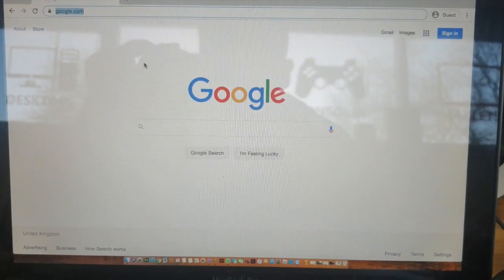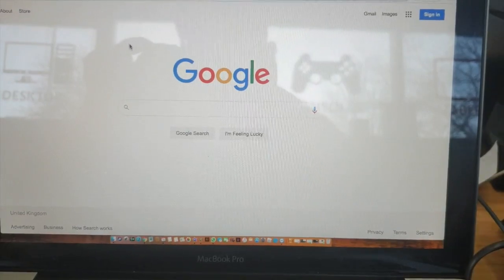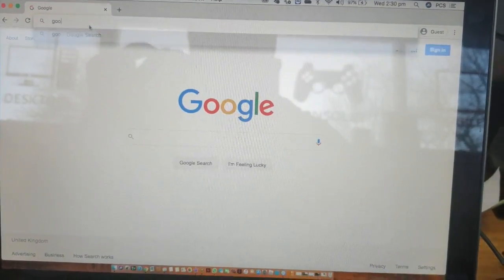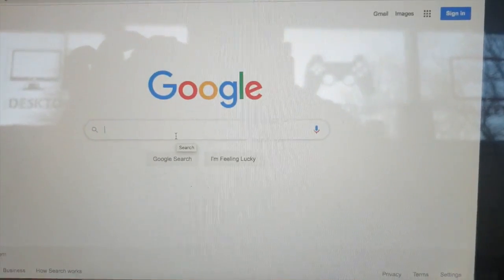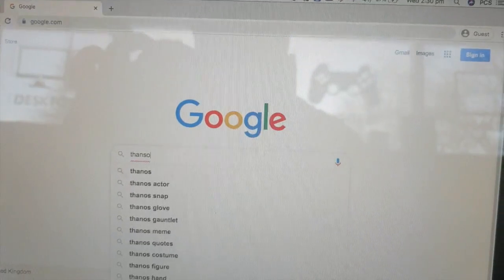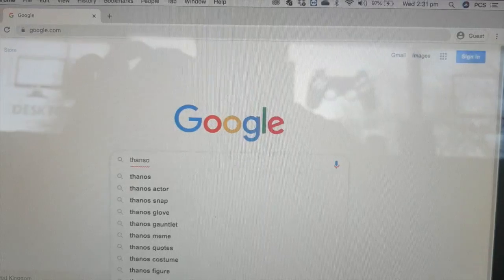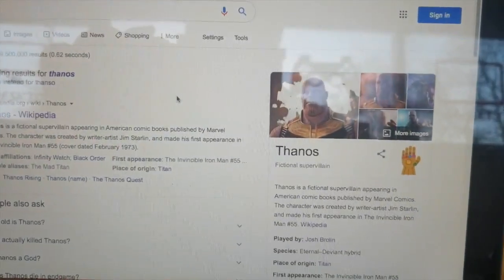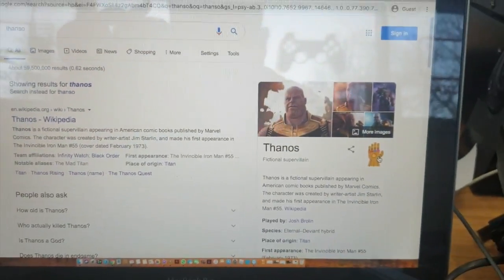Google Tip 1 | Thanos | PCS Blackburn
30 Days Challenge Accepted!

For the 30 days, I will be sharing tips and tricks on things you didn't know you can do on Google.

Please continue to show your support if you enjoyed watching this video please click on the LIKE or If you have found this useful and think others can benefit please SHARE this and spread the love.